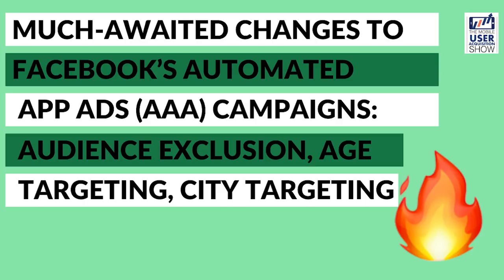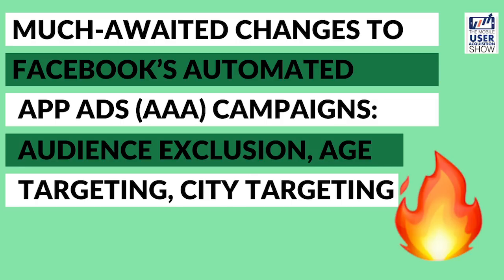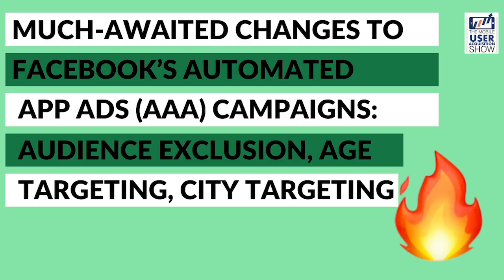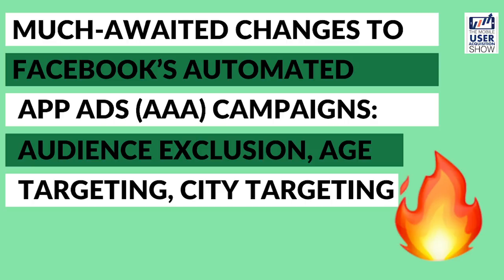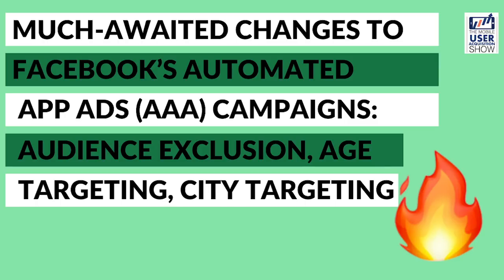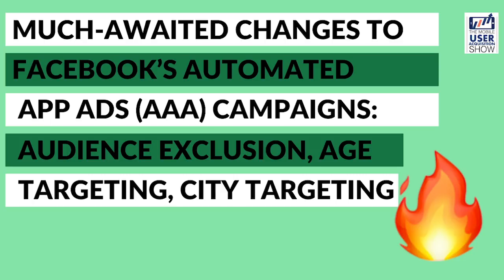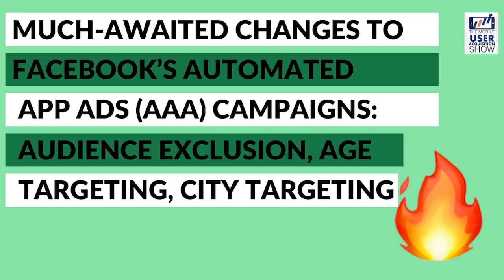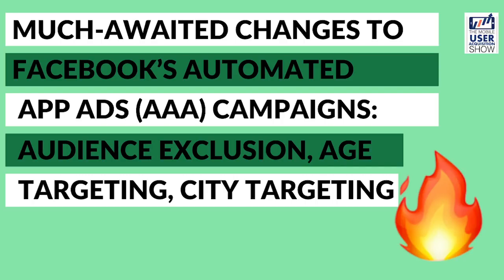Much-awaited changes to Facebook’s Automated App Ads (AAA) campaigns: audience, age & city targeting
Today we’ll talk about big changes that have just come to AAA campaigns on Facebook - which should alleviate many of the concerns about AAA that we had shared earlier on this podcast. These could be a big deal, especially on iOS with the recent privacy changes.

Highlights
💨 While AAA can be hugely powerful, they also have had some critical limitations.
⚙️ Facebook is changing AAA to give more control to advertisers.
📷 Three changes to AAA we found in the wild.
- Age targeting
- Audience exclusion
- City targeting